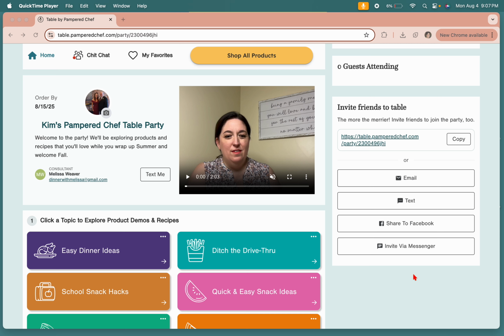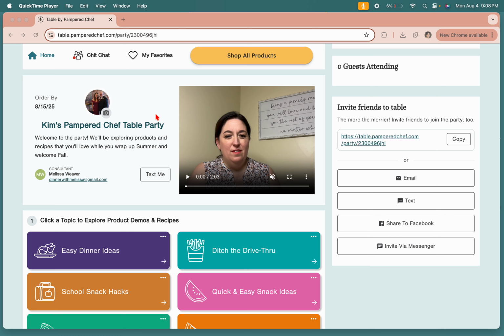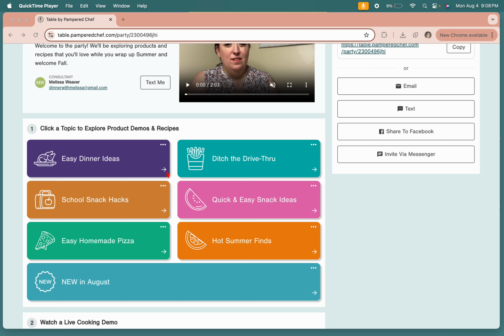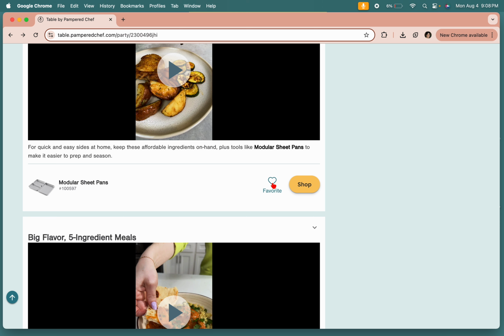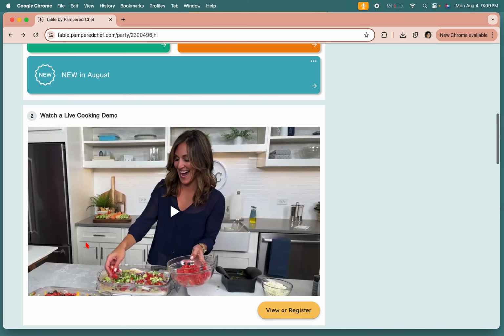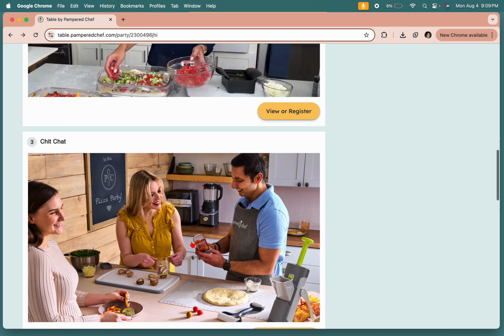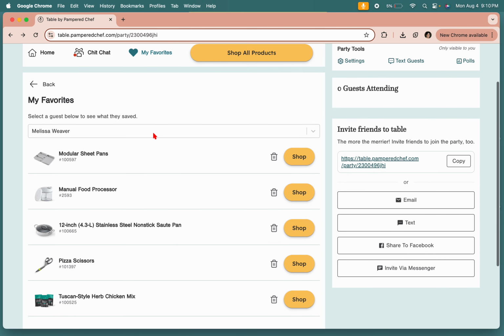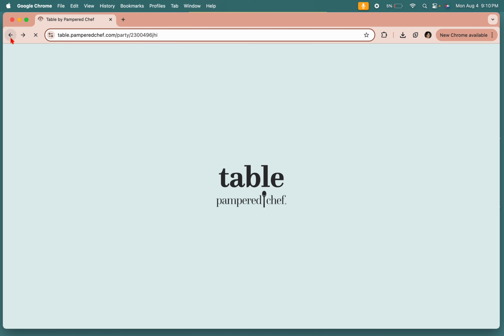Pampered Chef Table Tutorial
Watch a quick overview of how to navigate virtual parties in Pampered Chef's Table platform.